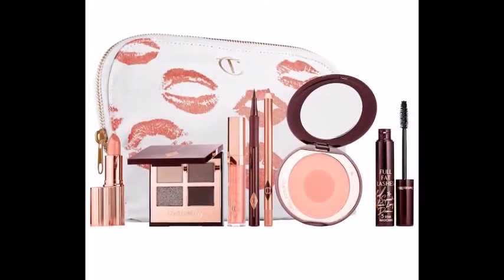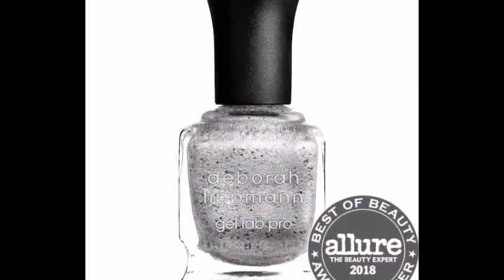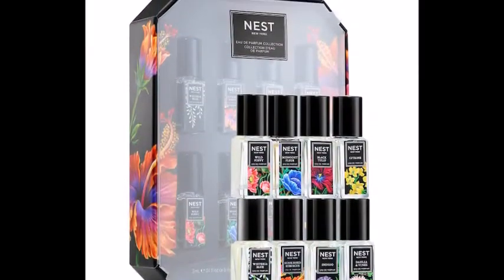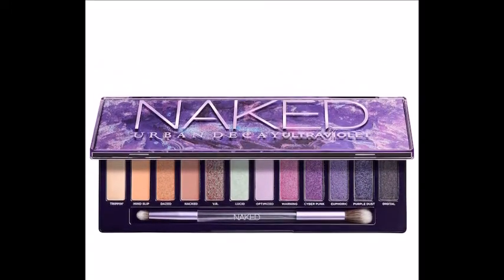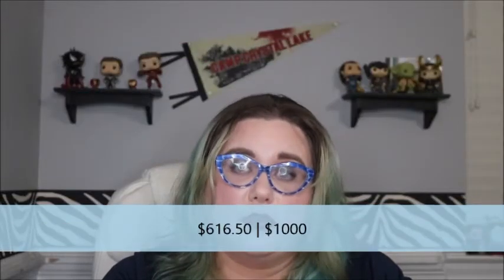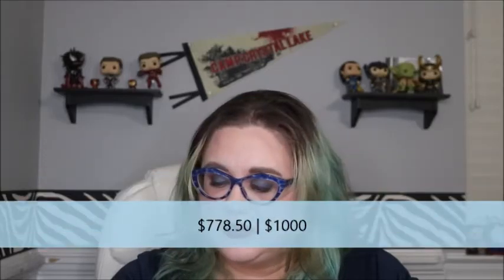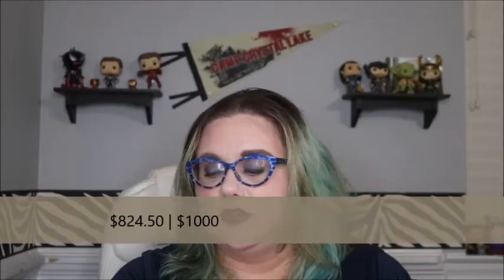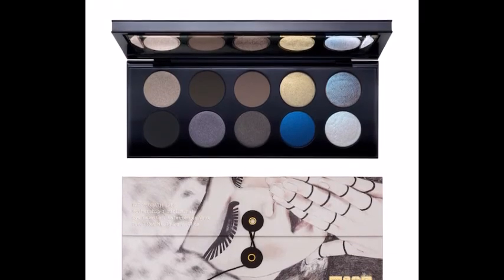What's In My $1000 Sephora Fantasy Basket Tag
Charlotte Tilbury "The Rock Chick" Look Set - $230
Marc Jacobs Beauty Eye-Conic Multi-Finish Palette "Provocouture" - $49.50
Debora Lippmann Nail Polish "Mermaid's Dream - $20
Farmacy Farmer's Kit Farm Fresh Skincare Bestsellers - $45
Ouai Body Creme - $38
Nest New York Perfume Collection - $40
Pat McGrath Labs Mini Eye Ecstacy Palette "Subversive" - $28
Urban Decay Naked Ultraviolet Palette - $49
Fenty Beauty Lil Fly Stunna Mini Eye + Lip Set - $24
Charlotte Tilbury Mini Pillow Talk Lipstick & Liner Set - $25
Charlotte Tilbury Filmstar Bronze & Glow Contour Duo - $68
Natasha Denona Lila Eyeshadow Palette - $129
Bareminerals Complexion Rescue Tinted Moisturizer - $33
Hourglass Vanish Seamless Finish FOundation Stick - $46
Urban Decay Heavy Metal Face & Body Glitter "Soul Love" - $22
Farmacy Clean Bee Ultra Gentle Facial Cleanser - $28
Pat McGrath Labs Mothership I Eyeshadow Palette "Subliminal" - $125

Total - $995.50